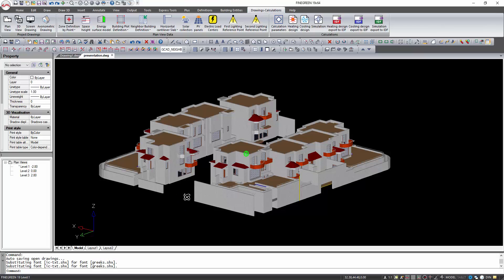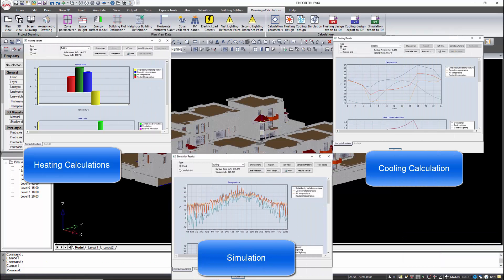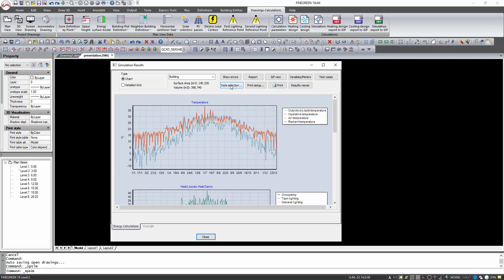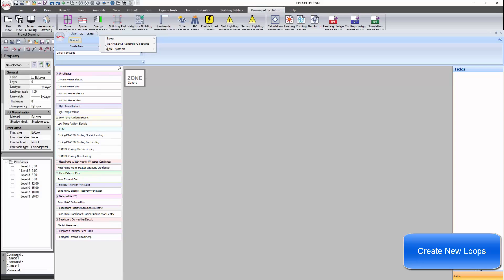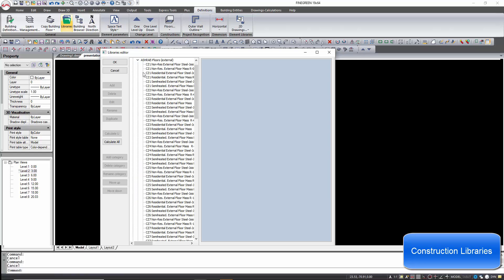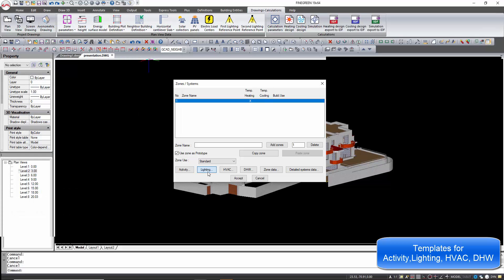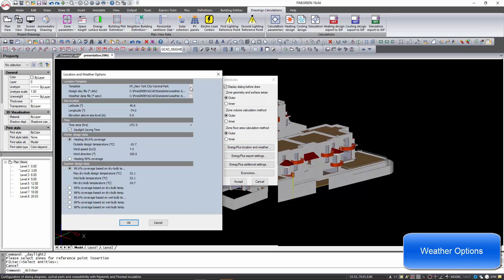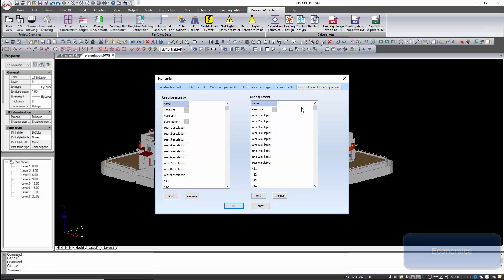FINE GREEN 19 - Get the Concept - Energy Simulations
FineGREEN is a BIM simulation environment that combines the Building Information Modelling power and user friendliness of the 3D Building interface, with the reliability and accuracy of the EnergyPlus® calculation engine. FineGREEN  allows the easy determination of the best energy-efficient building design solutions from the initial architectural concept through the HVAC design and the entire project completion.